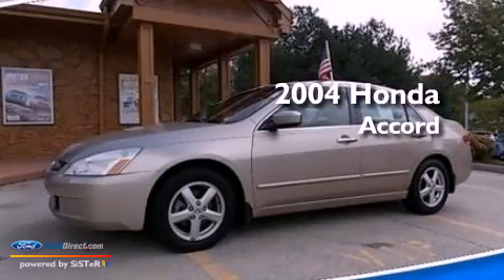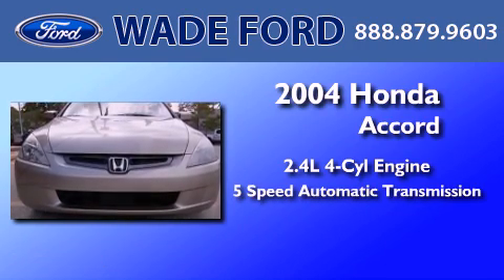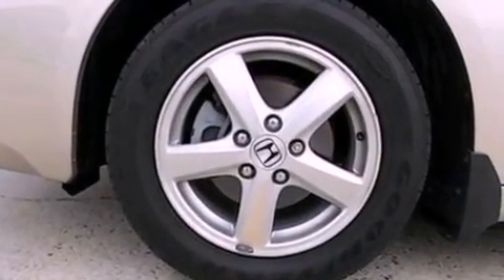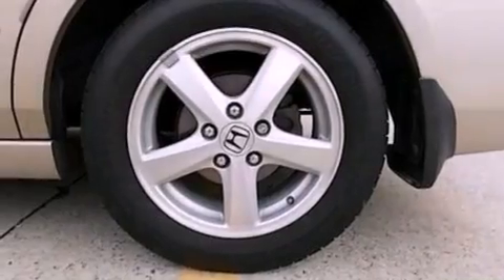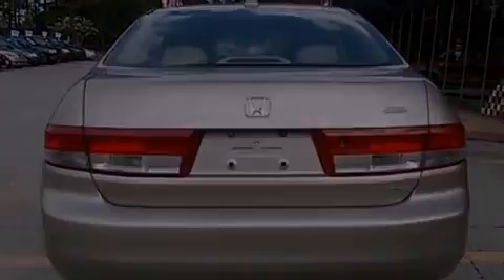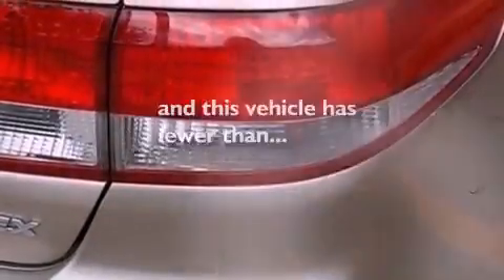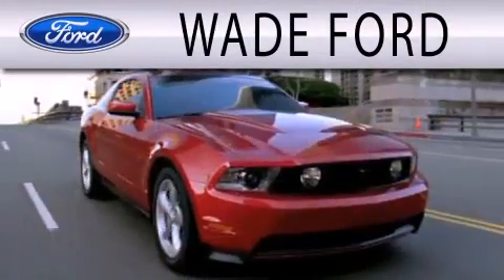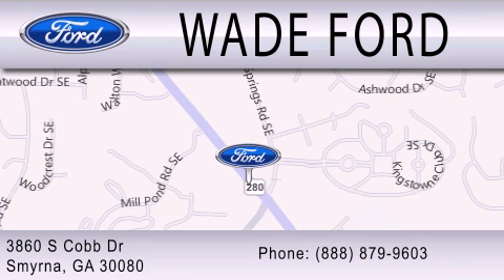Pre-Owned 2004 HONDA ACCORD Smyrna GA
Year : 2004
 Make : HONDA
 Model : ACCORD
 Engine : 2.4L I4 16V MPFI DOHC
 Trans . : 5-SPEED AUTOMATIC
 Exterior : DESERT MIST METALLIC
 Miles : 79,668

 Stock : 5173